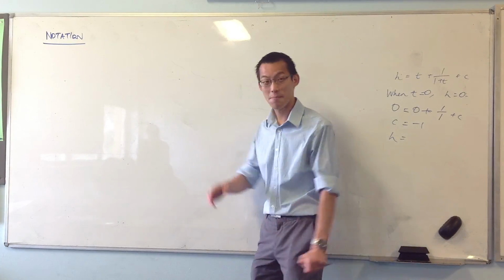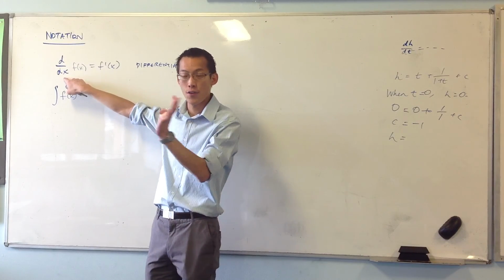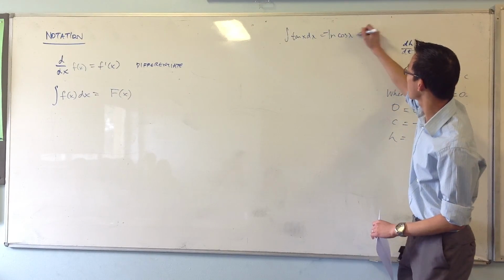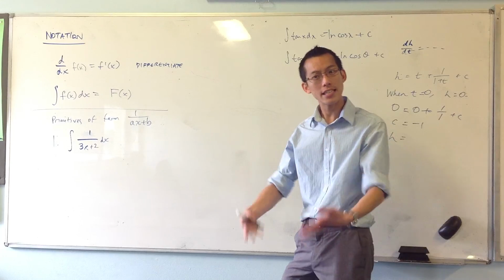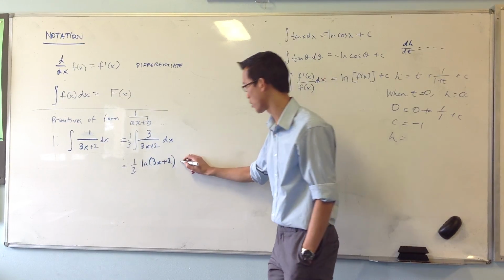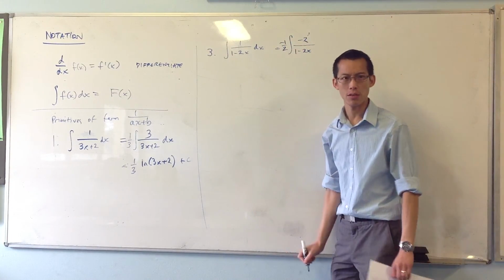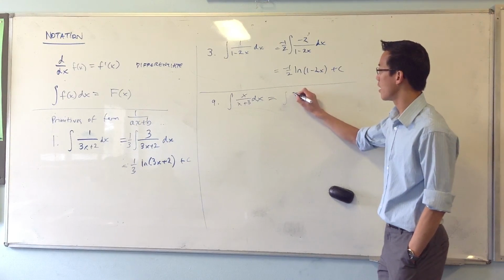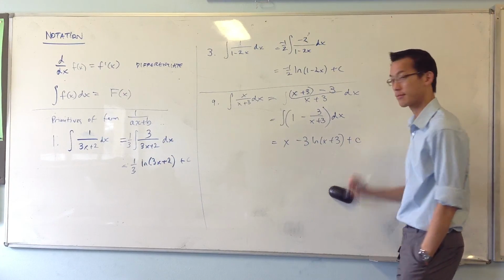Reverse Chain Rule for Rational Functions